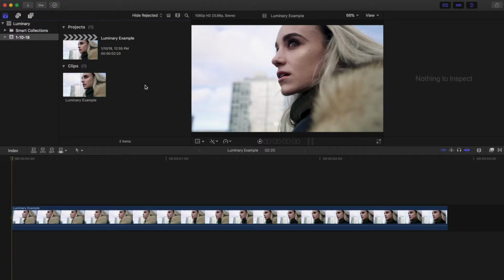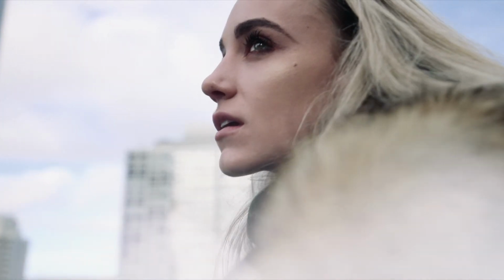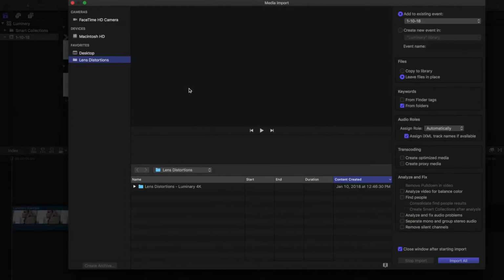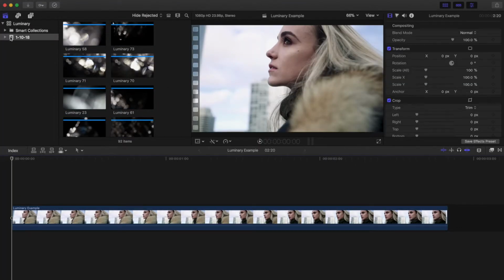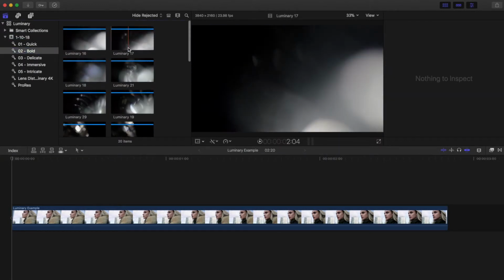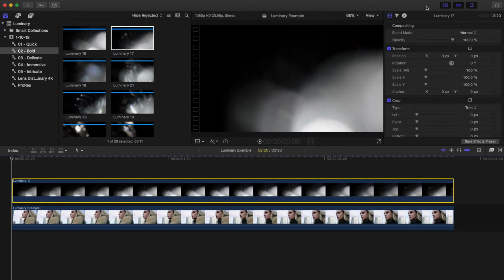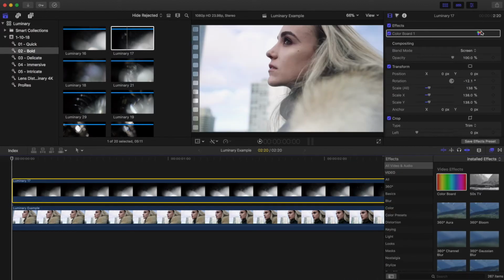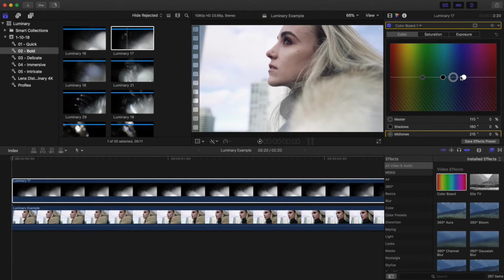TUTORIAL - Adding elegant light leaks in Final Cut Pro X with Luminary